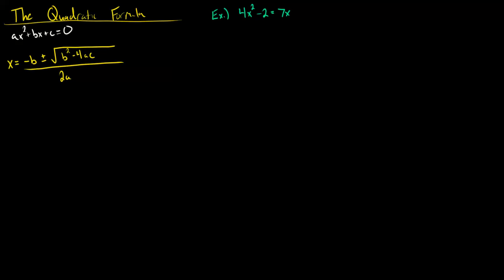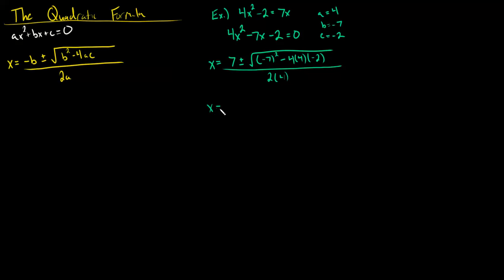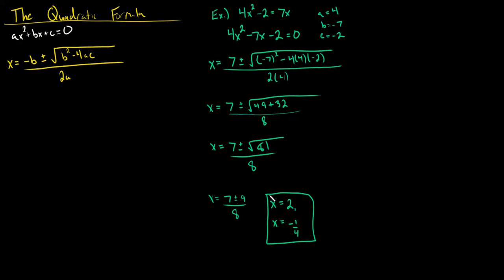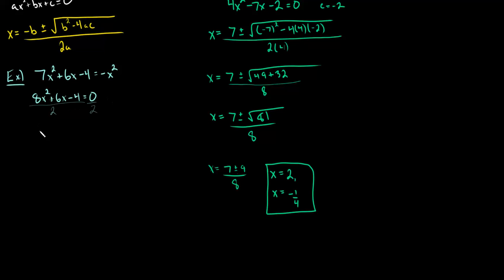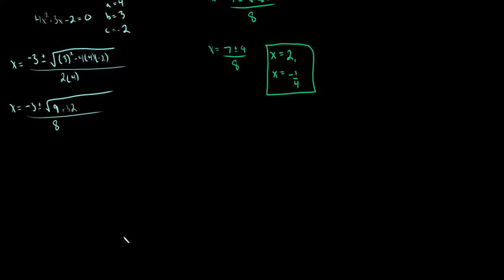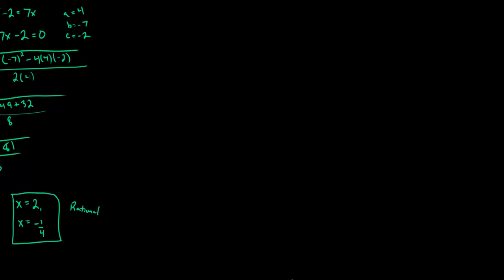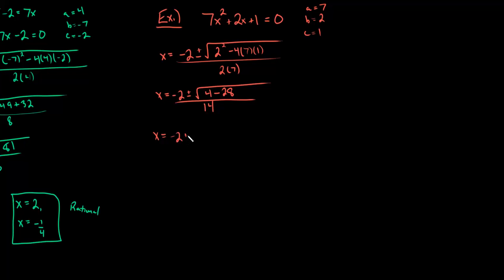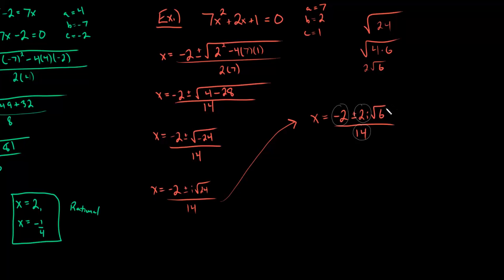Solving Quadratic Equations by Using the Quadratic Formula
In this video we take a look at how we can solve any quadratic equation using the Quadratic Formula.